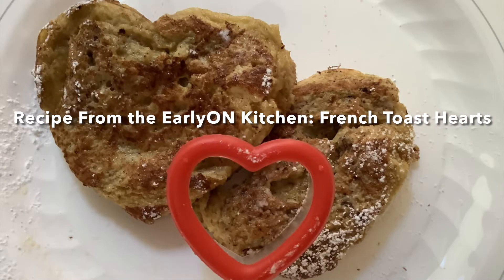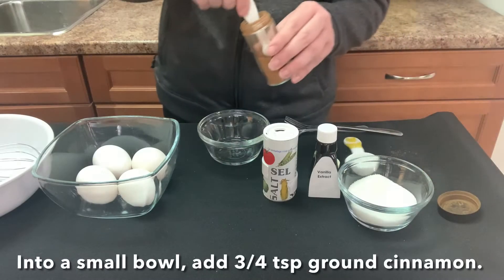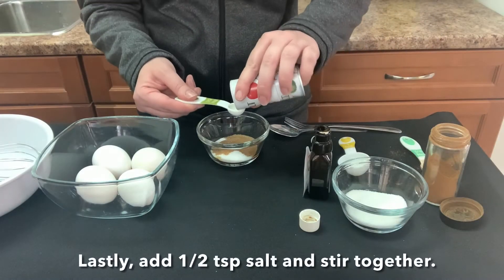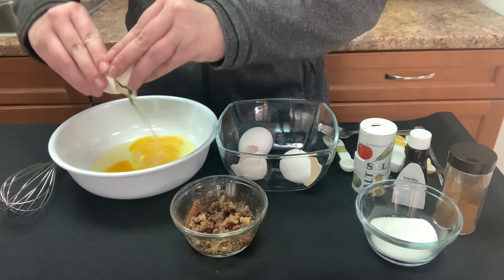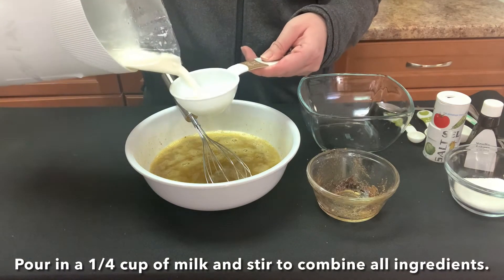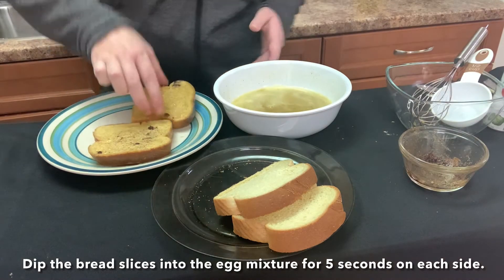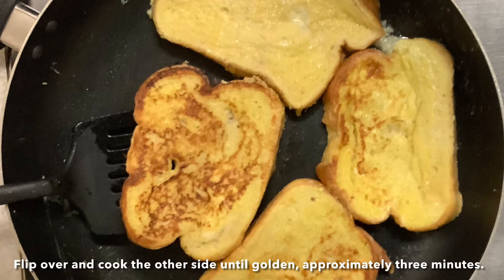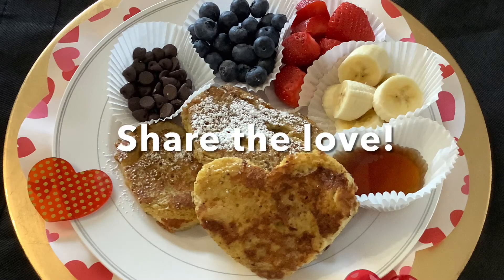EarlyON Kitchen: French Toast Hearts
Follow along with the Children’s Services EarlyON Team as they make French toast hearts. Encourage children to join you in making this sweet and warm recipe. Take a look at our YouTube channel for more fun EarlyON videos!